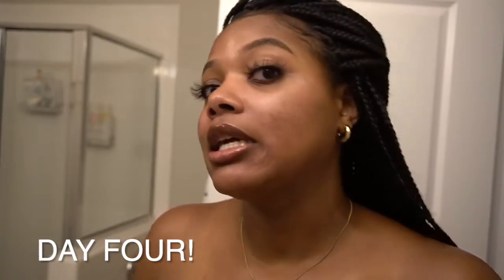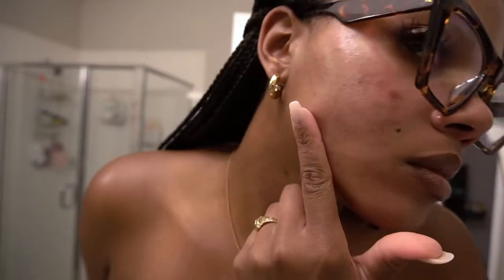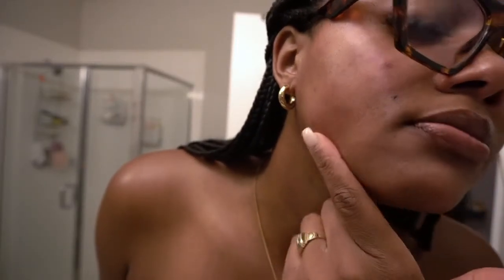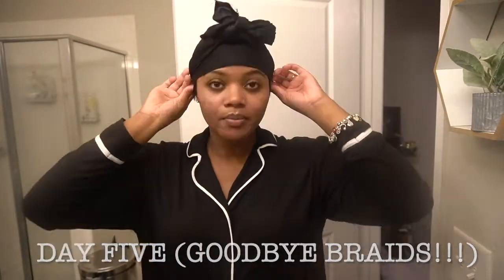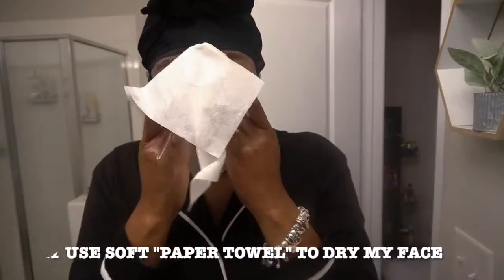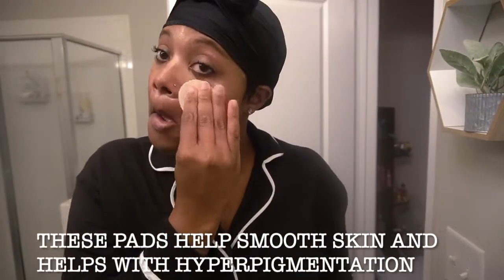I Got a Chemical Peel!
In this video you will see my skin peel over a course of five days! This process could be very over whelming, and harsh, but the results were worth it for me! I was diagnosed with hormonal Acne by a dermatologist; although I do not have break outs anymore I still have hyperpigmentation left on my face. I wanted to get a chemical peel done to help remove the spots! The peel helped but I still have a ways to go to! If you are interested in a Chemical peel, but are afraid of the process, I would recommend you having it done, but make sure you have time set aside on the second and third day of the peel. You will not want to leave your home!

Products used (Links):
1. Tumeric Eye Cream

2. Neuteogena Ultra Gental Cleanser

3. Dark Spot Corrector

4. Sunscreen for your FACE

8.Rose Water Facial Spray